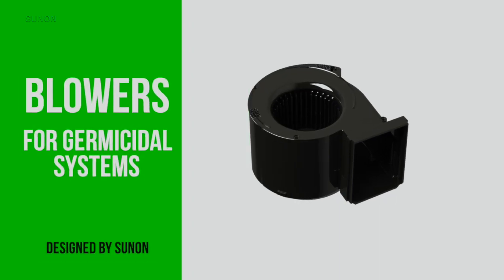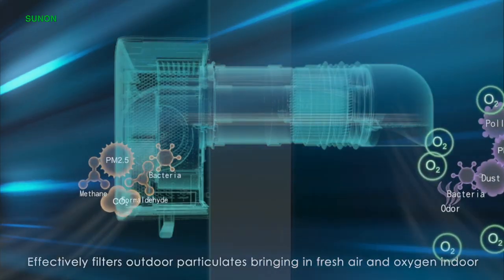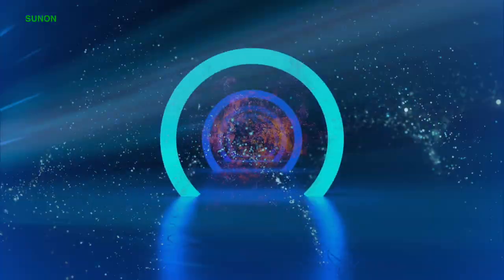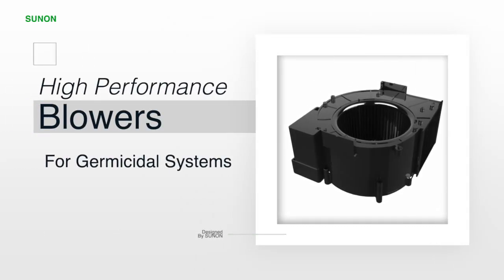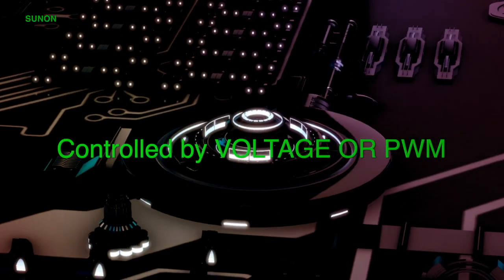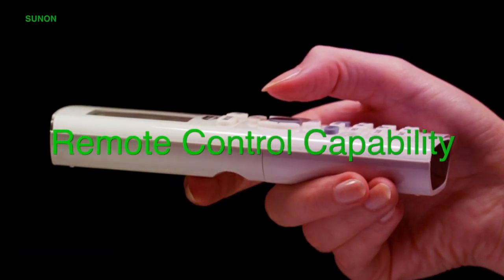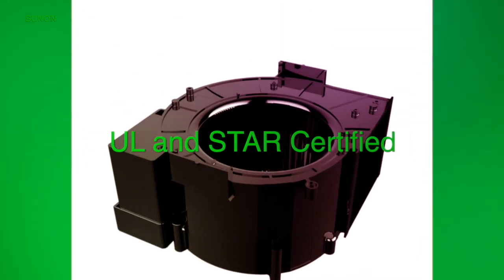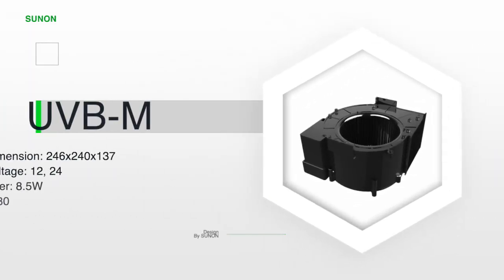Sunon UV-B Blowers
Introducing SUNON new blowers for Germicidal systems